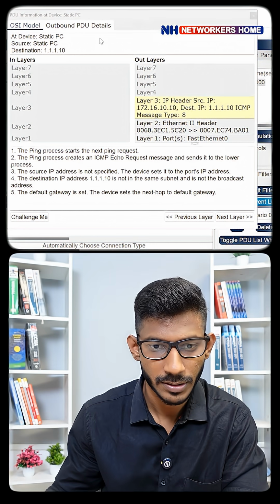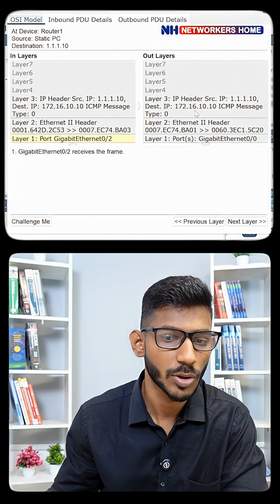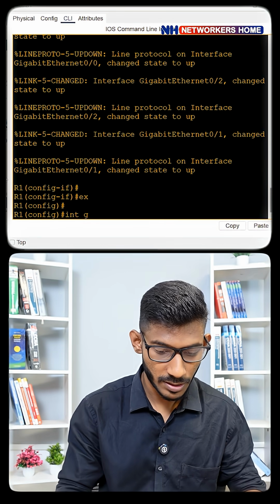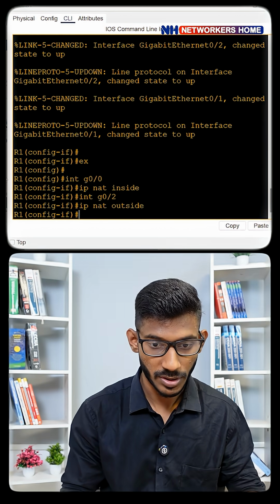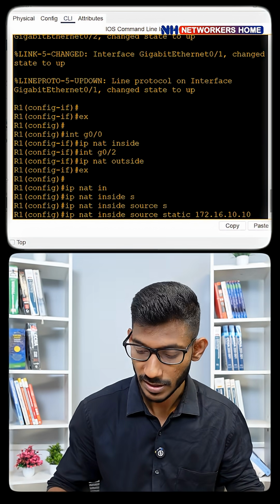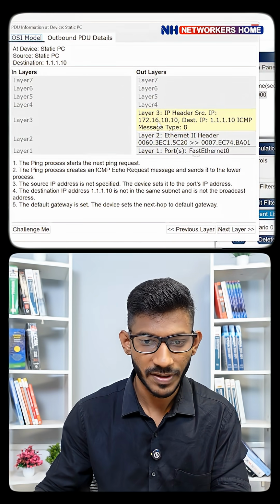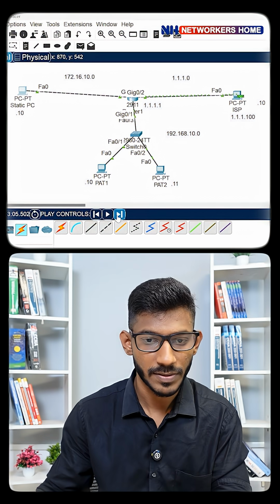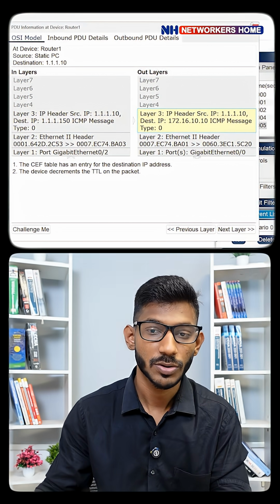ICMP Packet Capture | How Private-to-Public NAT Works!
📚 Courses:
CCNA Training